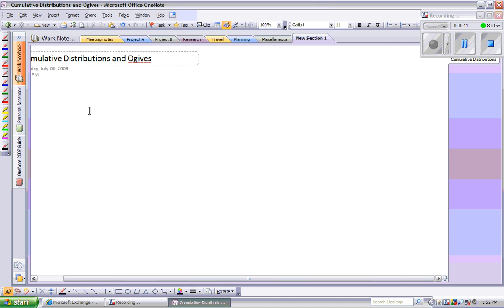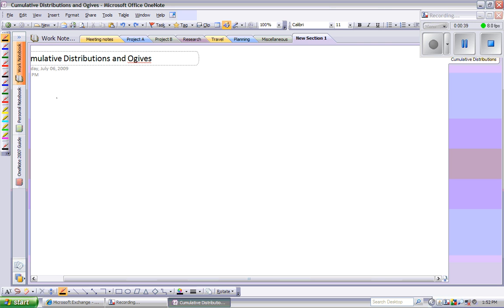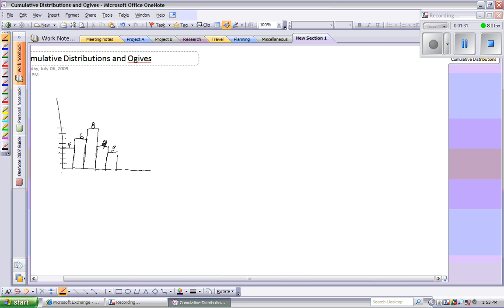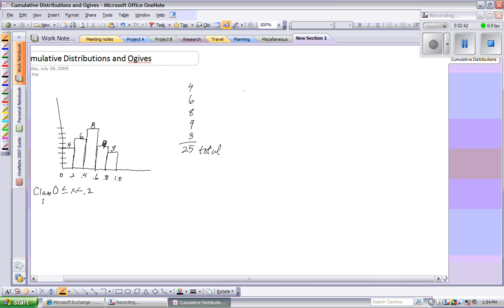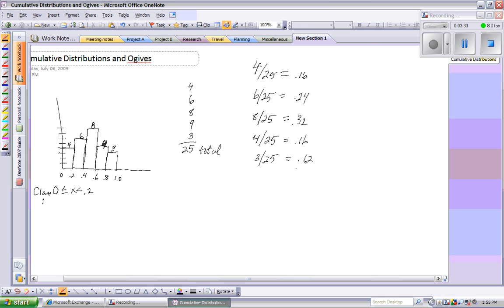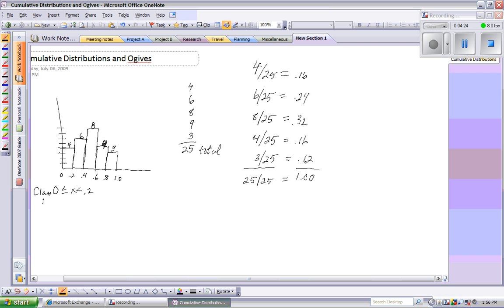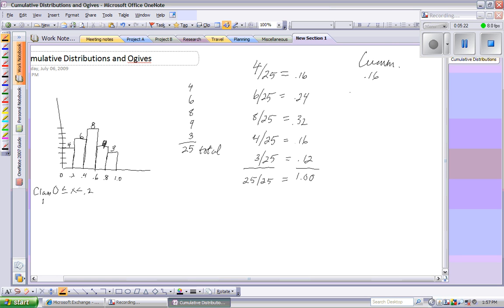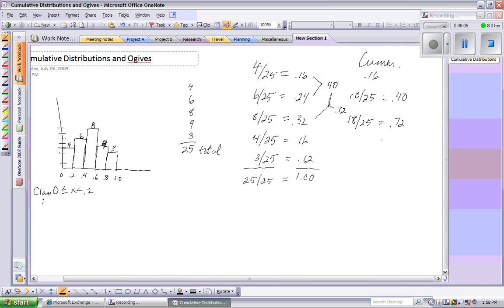Cumulative distributions and ogives_3.wmv